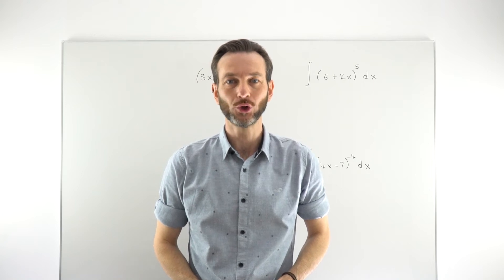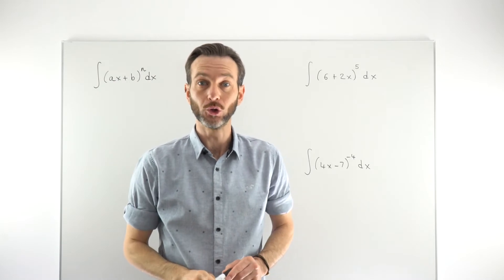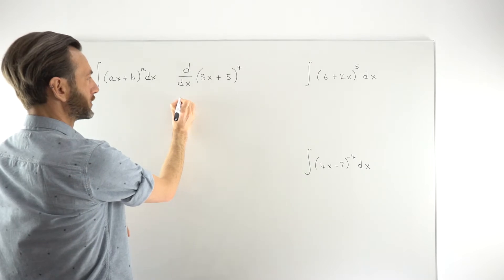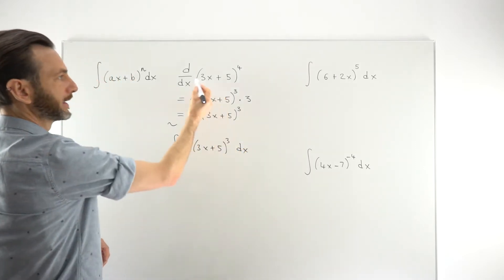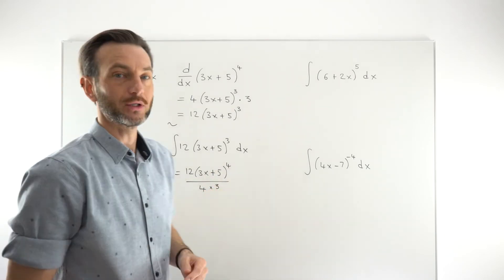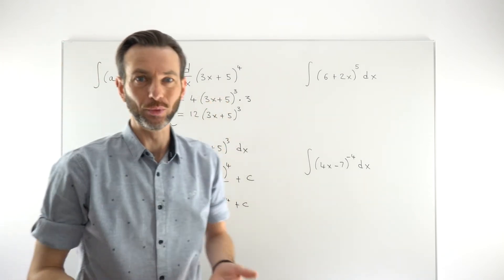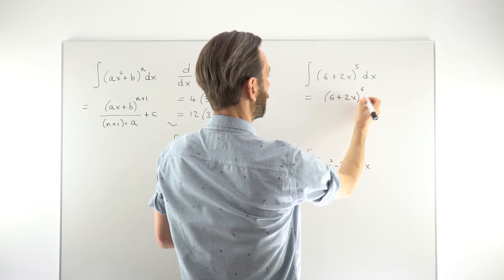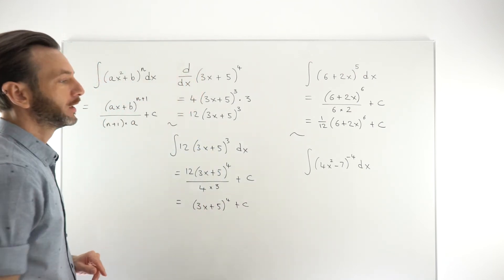The Reverse Chain Rule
In this class you'll learn to confidently use The Reverse Chain Rule to integrate composite functions.

Practice what you’ve learnt with FREE worksheets and step-by-step solutions.

Gary